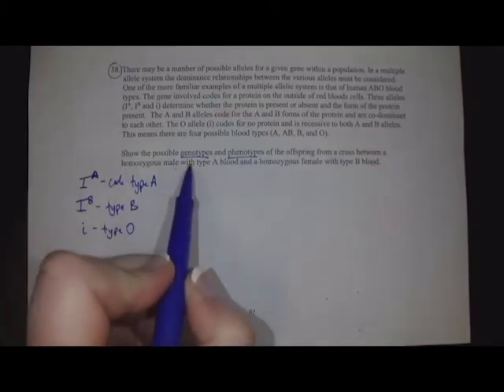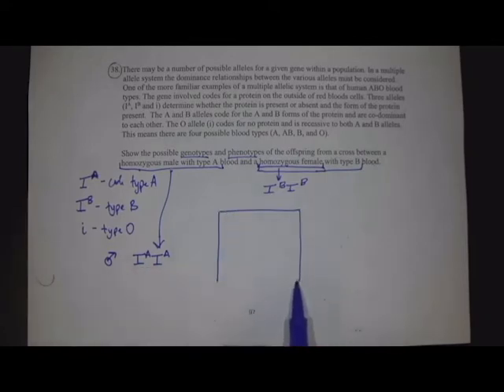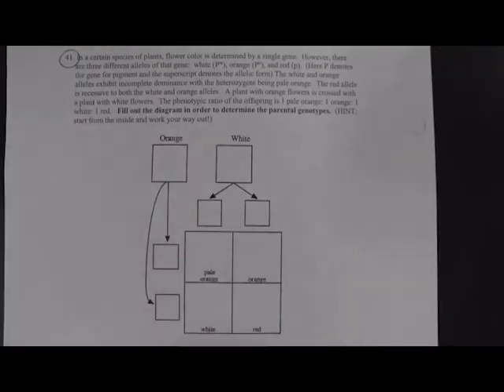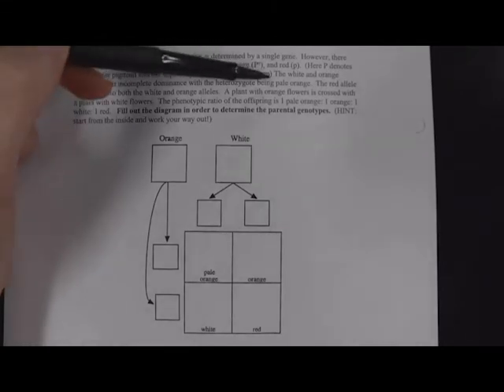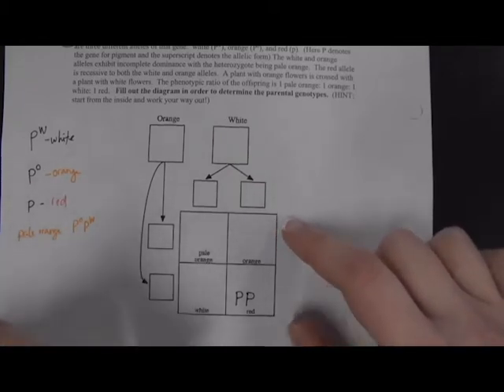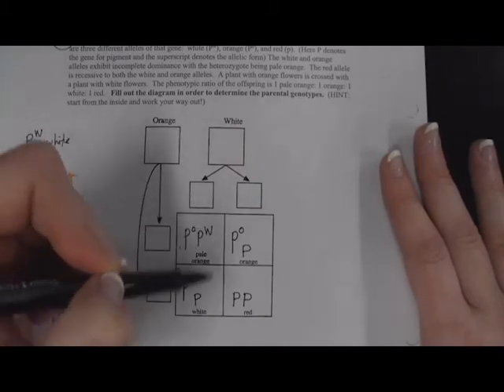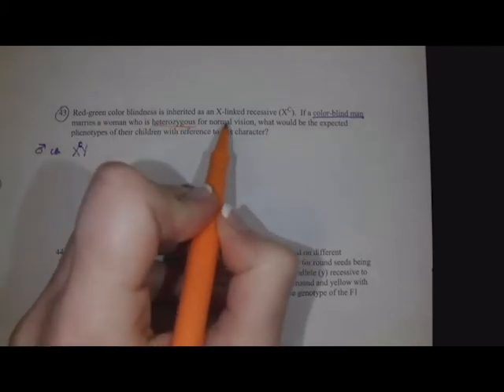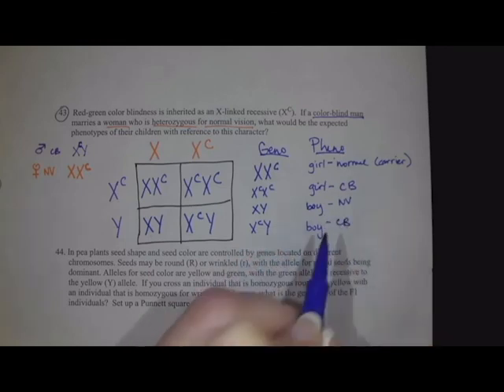1107L: Mitosis&Genetics Lab: Activity 5: Genetic Problems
Work through of #38, 39,41, and 43 (pg 97-99) of Lab 10: Mitosis & Genetics